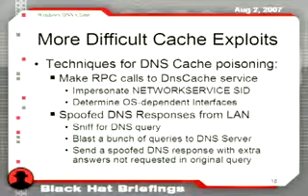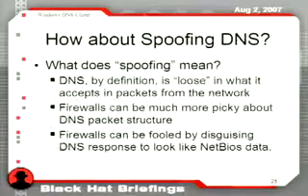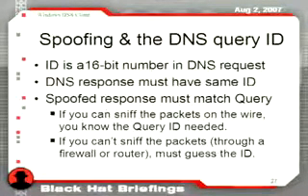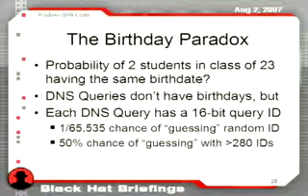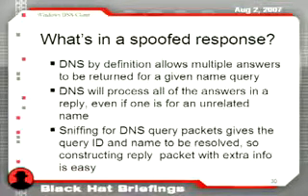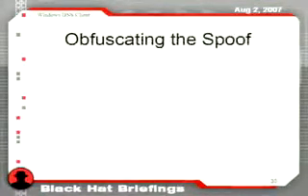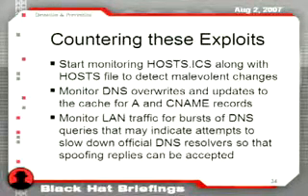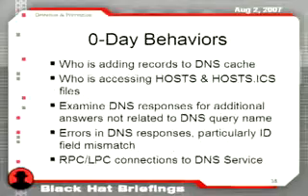2007 BlackHat Vegas V6 Schneider Reflective DNS Poison 01